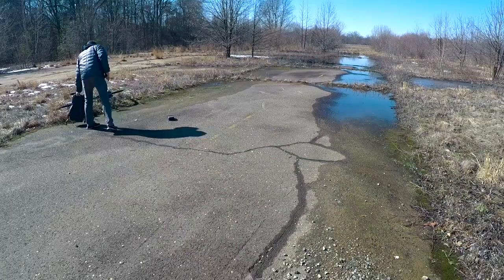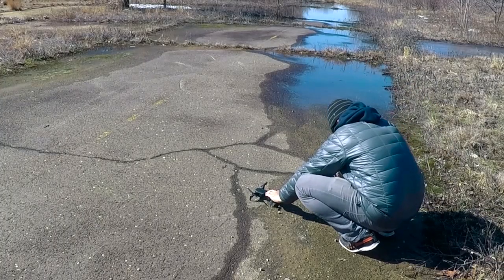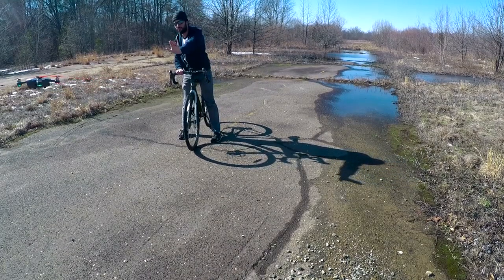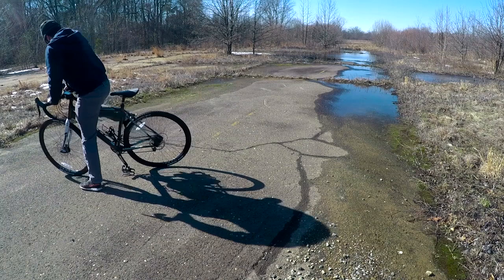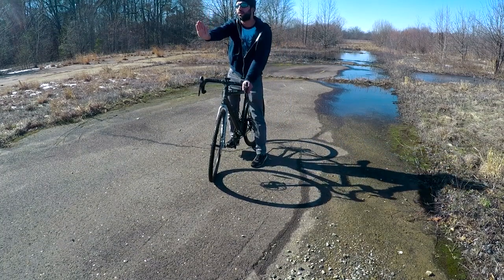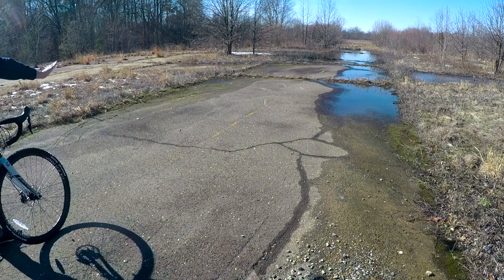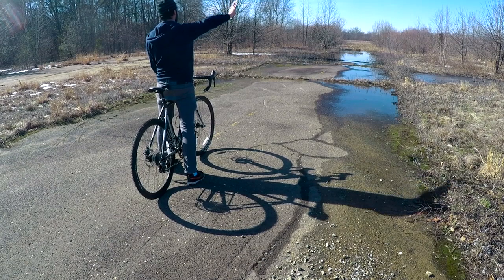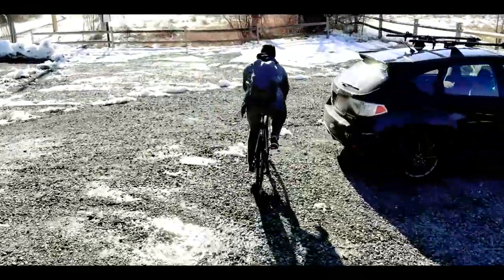DJI Mavic Air without a Remote. How well does it fly?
Seeing how well the DJI Mavic Air flies without a remote, and a comparison with the DJI Spark.